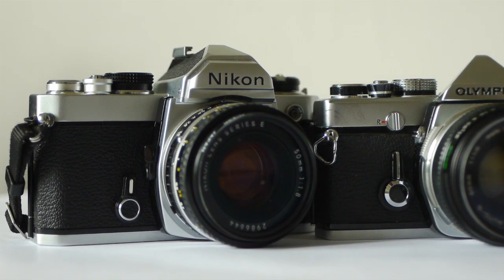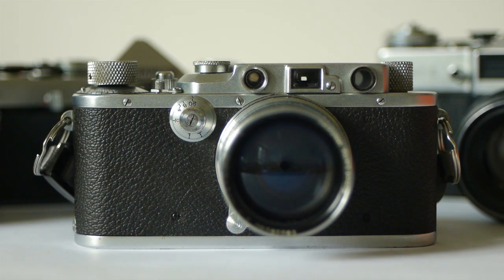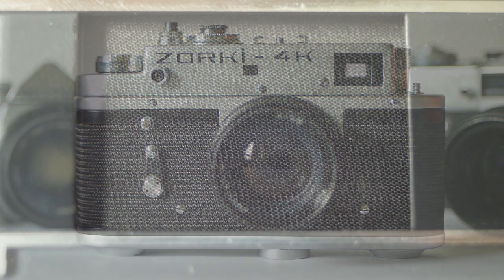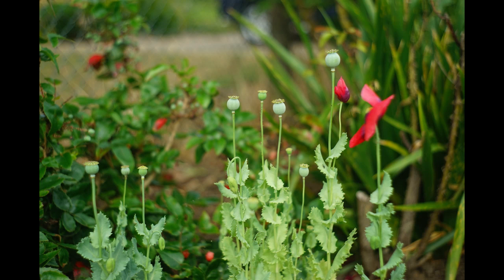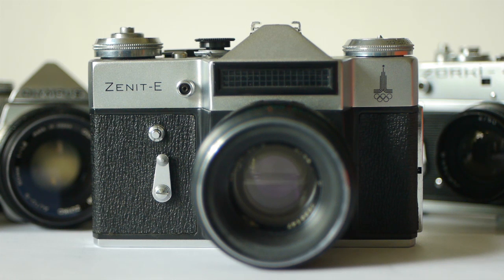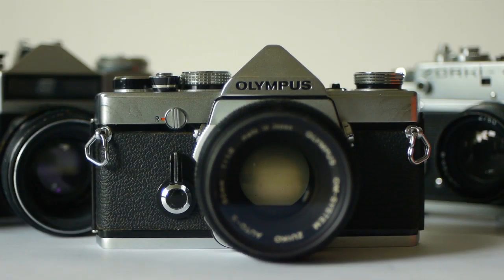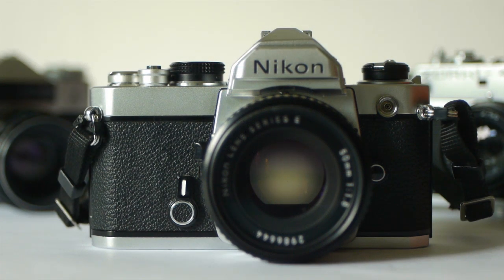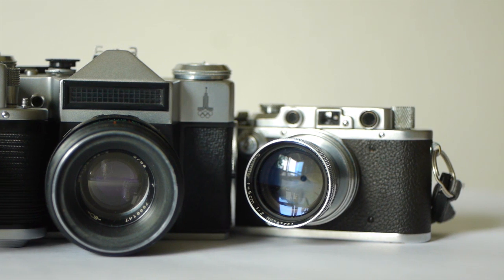My Five Best Manual Film Cameras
Five fantastic manual film cameras reviewed and discussed, with sample images.